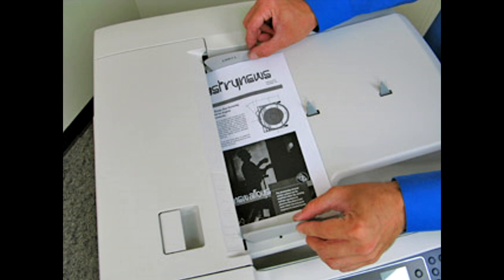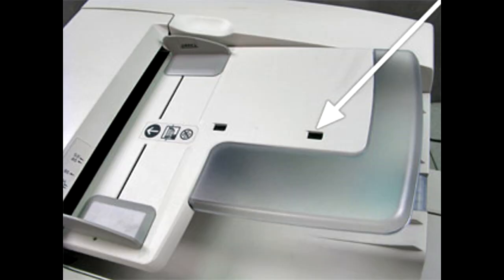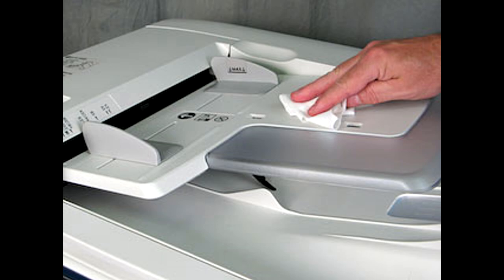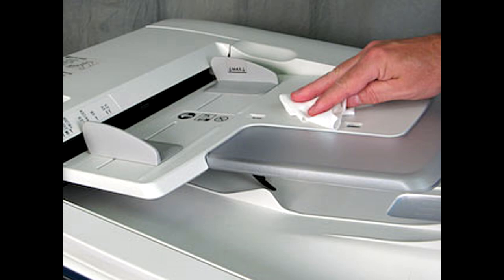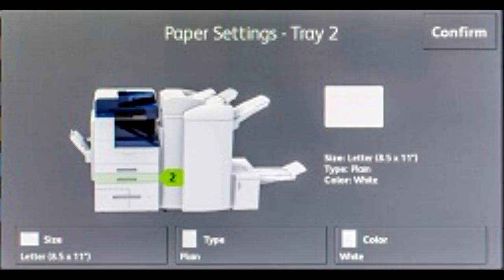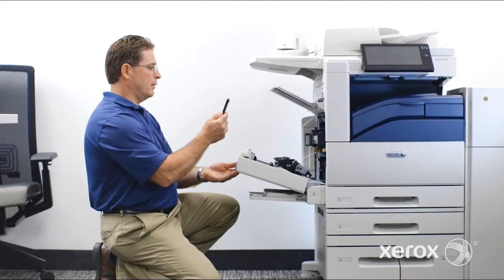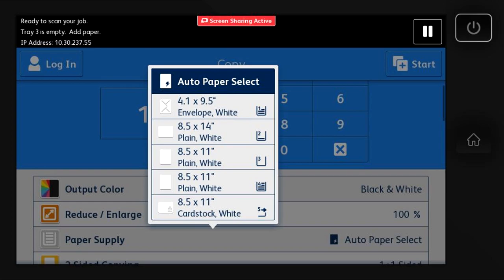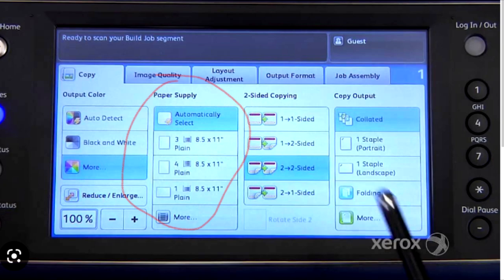Xerox Printer from Pulls the Wrong Size Paper (11x17/tabloid) from the Document Handler on Copies